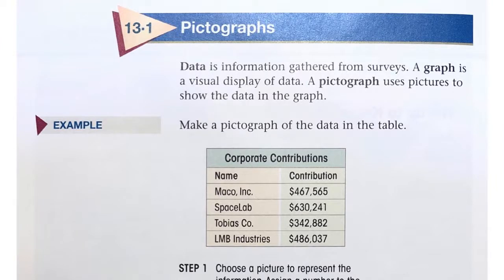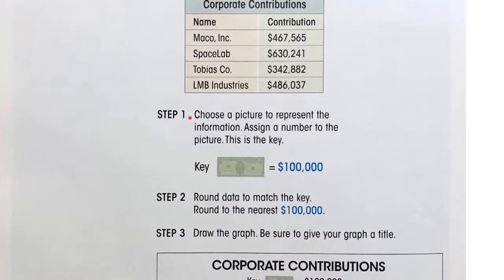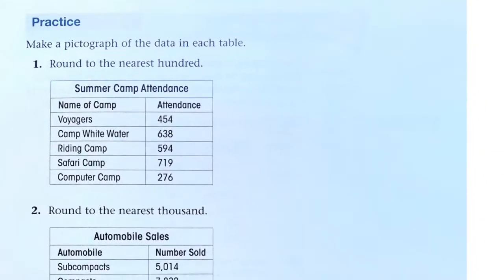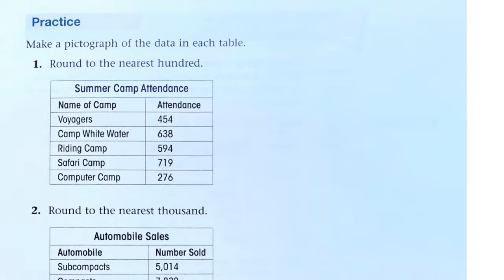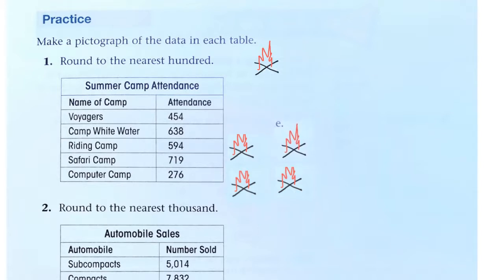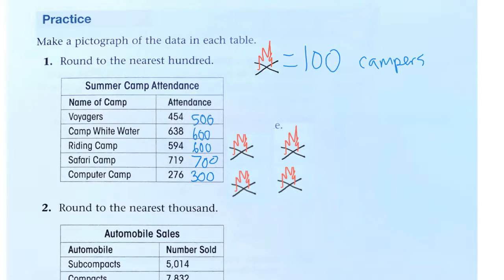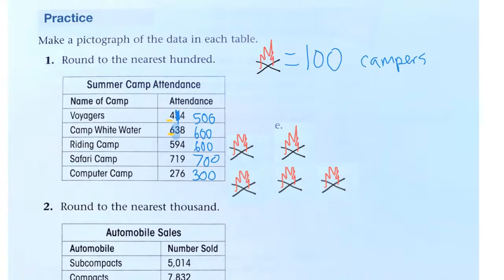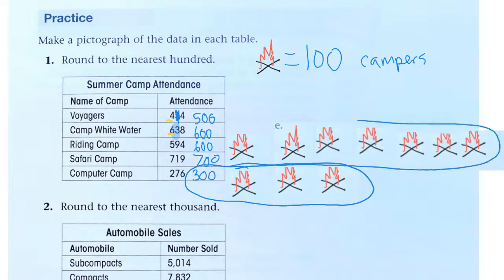Basic Math 13.1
Pictographs